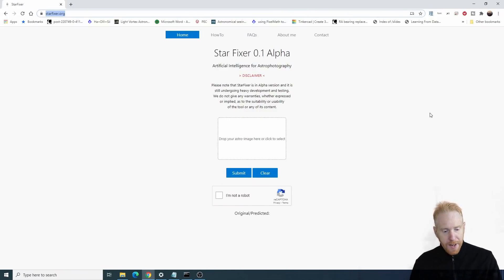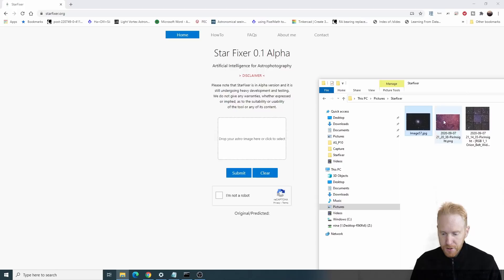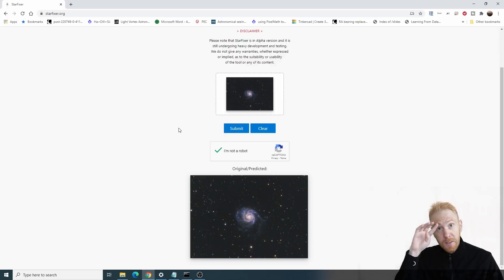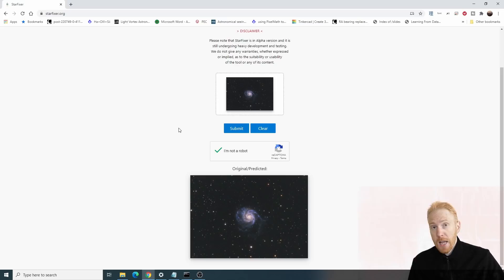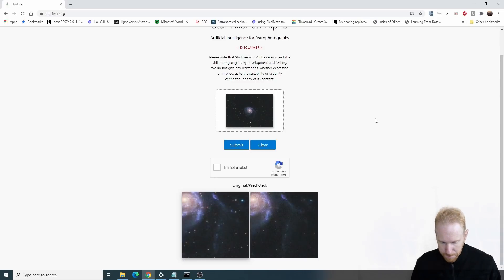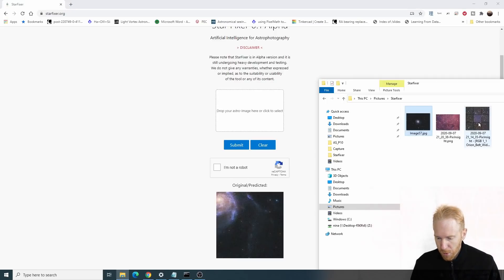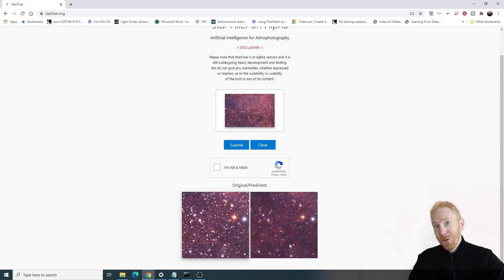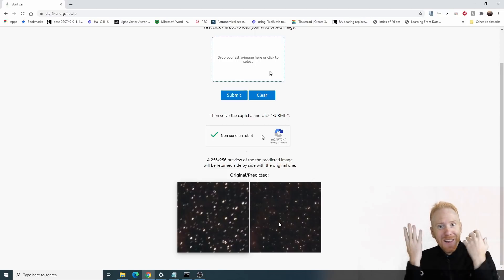No need to track well - just fix your images in post?!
I stumbled upon this new (and still Alpha) AI tool called StarFixer on a Facebook Astrophotography group and was immediately intrigued. How well does it work? And what does it mean for the hobby?

And for anything else (really anything you want to buy from Amazon, do it after clicking on one of the below links)!
Pentax K-1 II Full Frame DSLR
Pentax KP DSLR
Pentax GPS Module